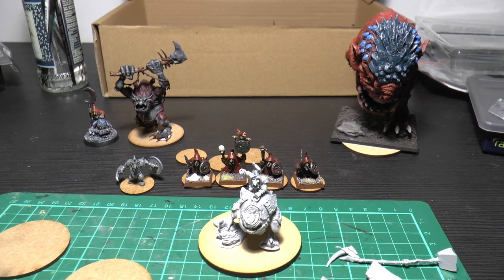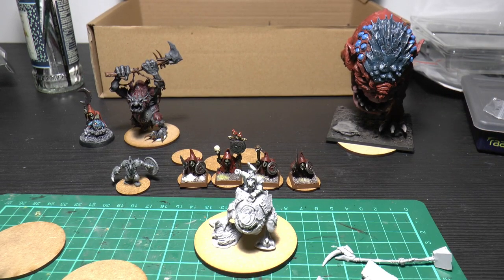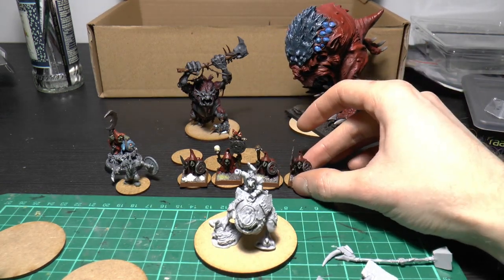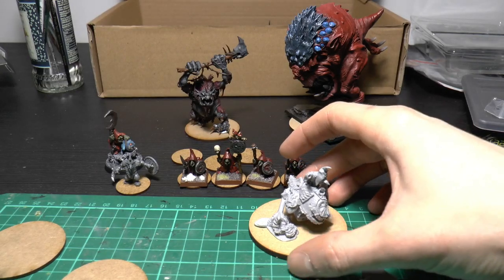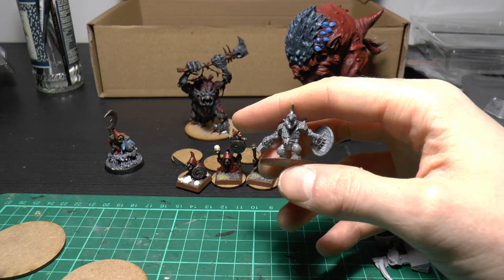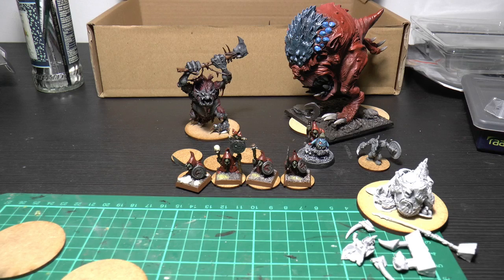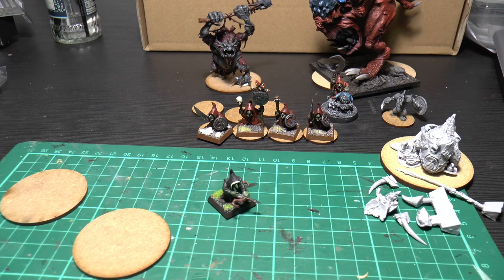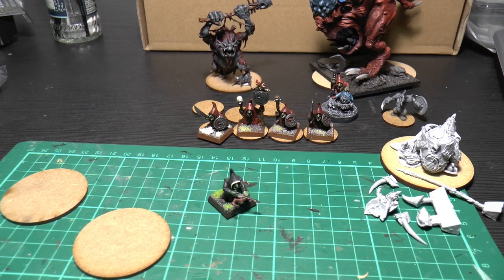SAGA Hobby Update: Age of Magic pt1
Some ideas for the upcoming SAGA: Age of Magic supplement.